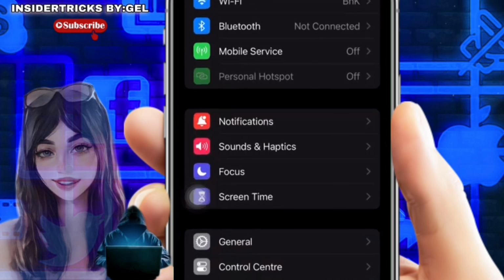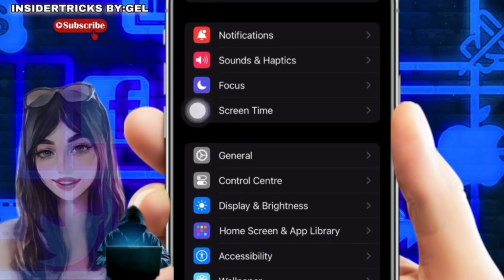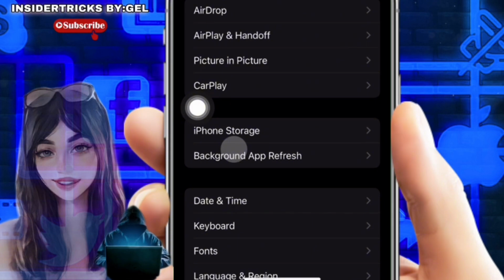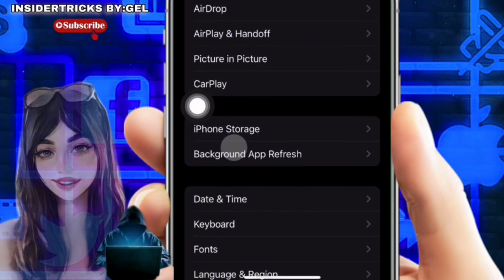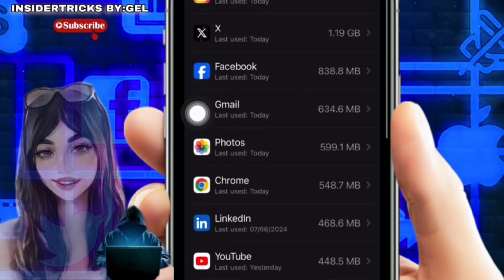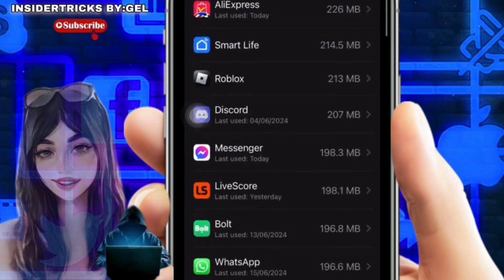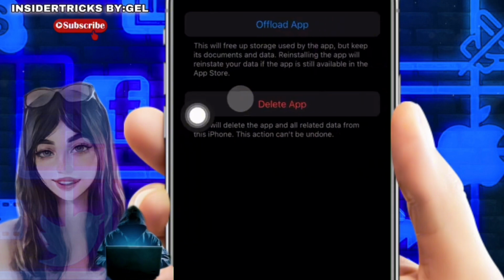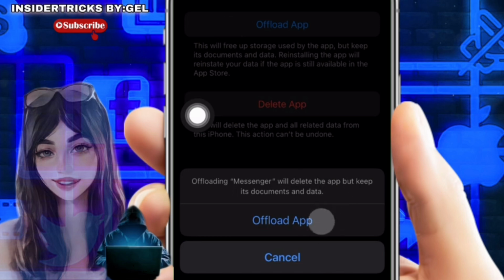HOW TO CLEAR MESSENGER CACHE (2024) | NEW TRICKS | STEP BY STEP